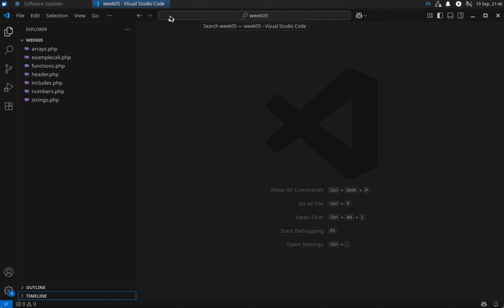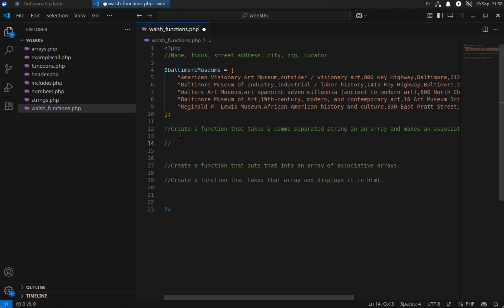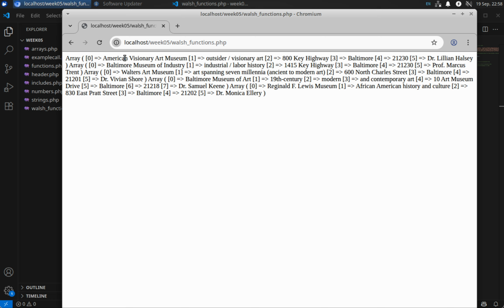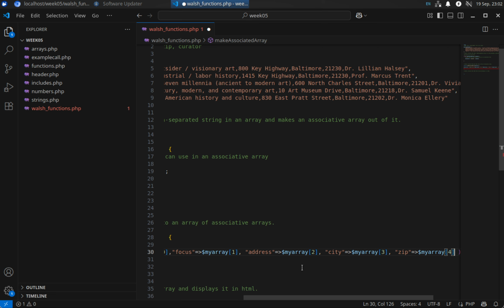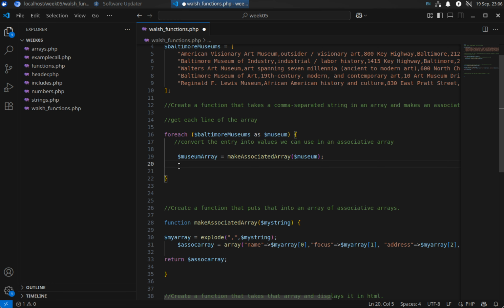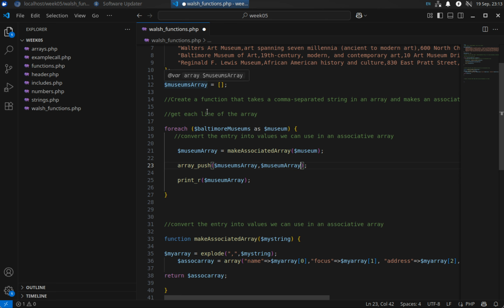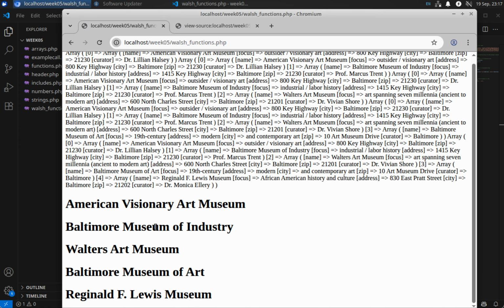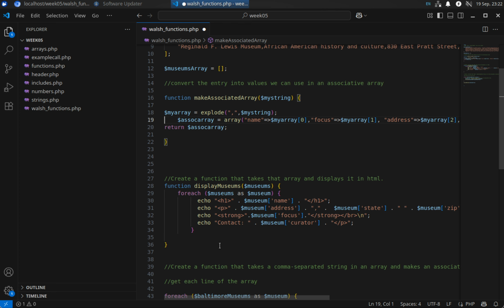IDIA 618 Week 5 - Putting It All Together (PHP, arrays, functions)